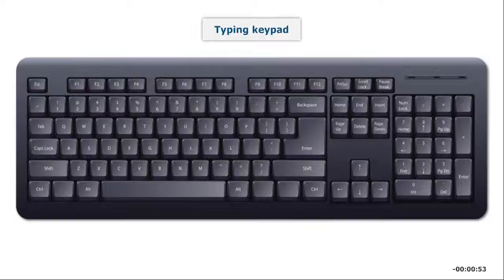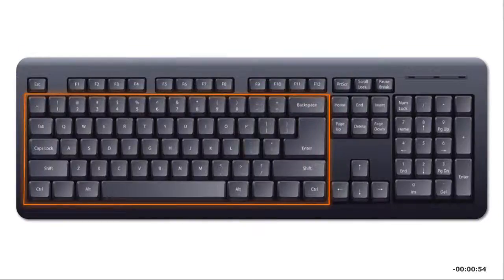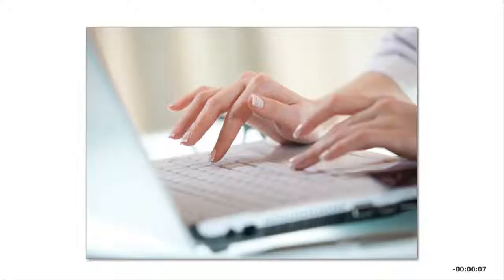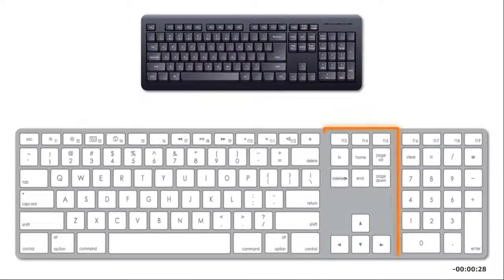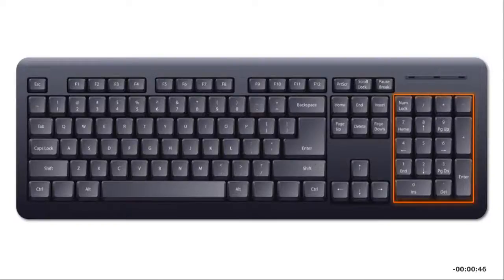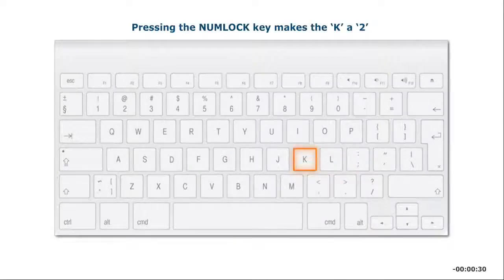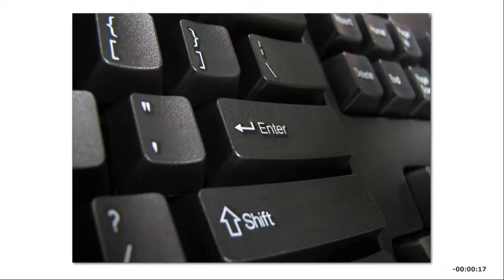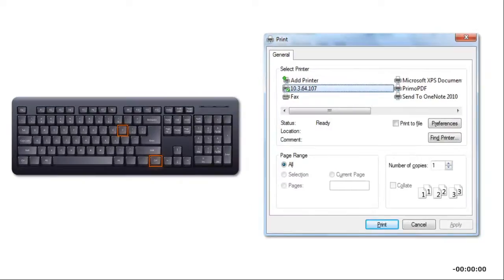How To Use A Computer - Using the Keyboard Video 5 of 5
Learn the basics of using computers and their devices. If you need to teach or learn the simple basics of using a computer, laptop, or tablet and their devices here is a 5 part series of videos to help. Total watch time is approximately 30 minutes and these free videos can save you or your loved one thousands of dollars, in repairs and costly mistakes. I know teaching my mom how to use her computer was frustrating for both her and I. I often assumed she knew how to do some of the basics, such as print commands, drop and drag, and clean the computer.   Video 5 of 5